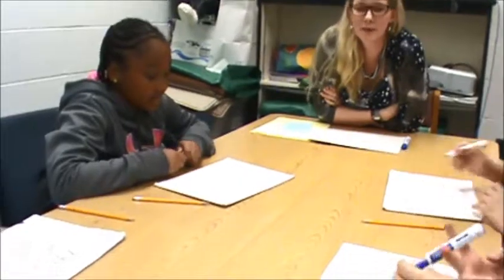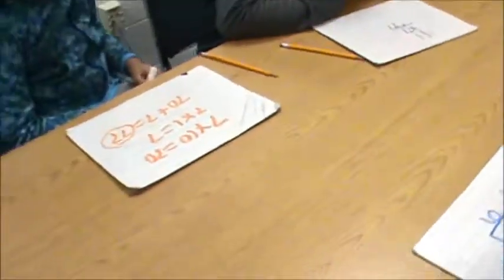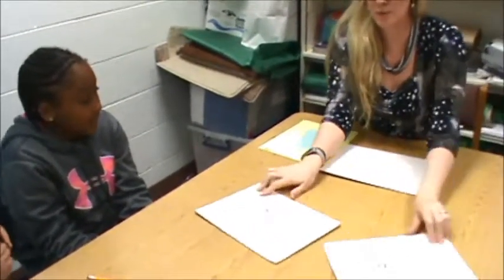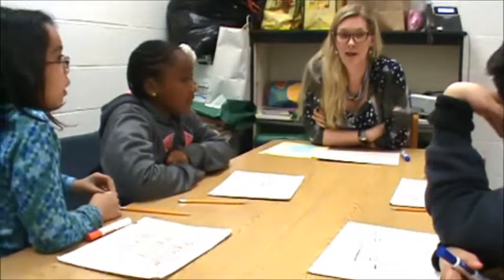Math Strategies 1